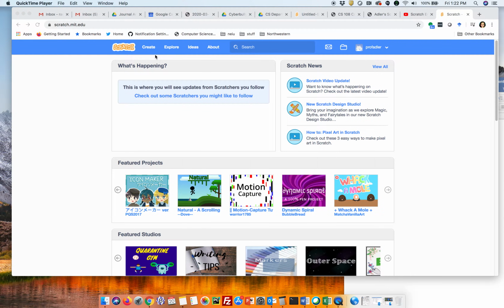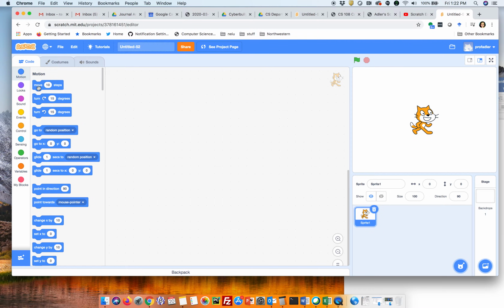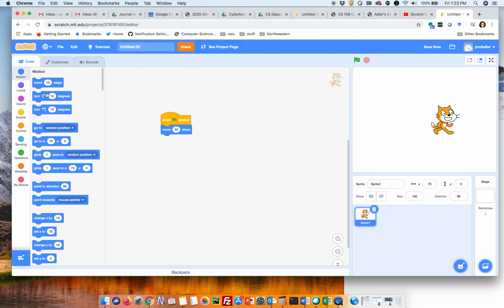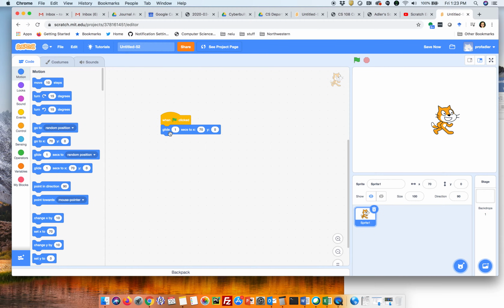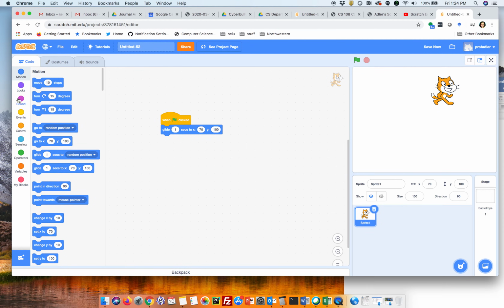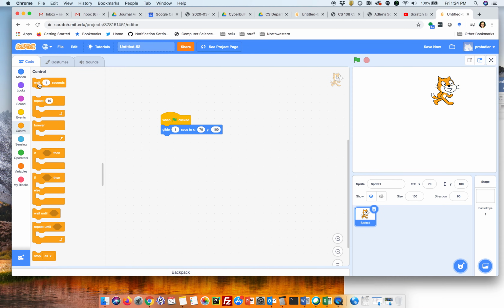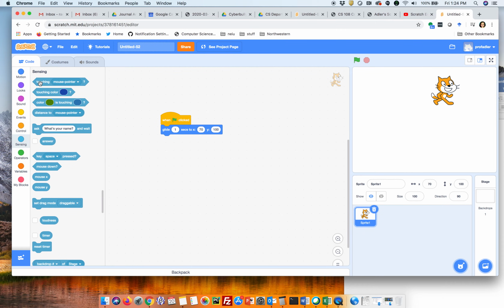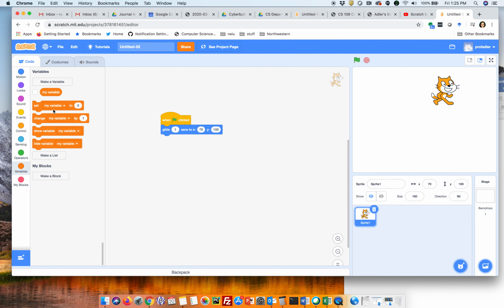Scratch Environment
Learn about the Scratch Environment